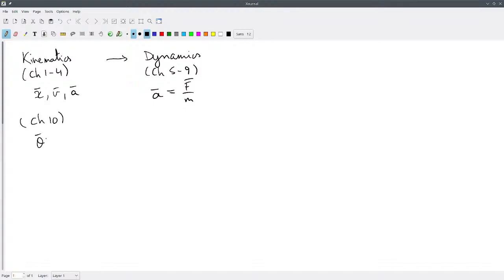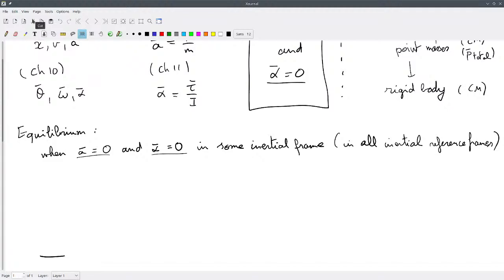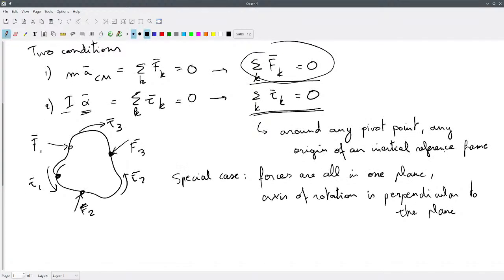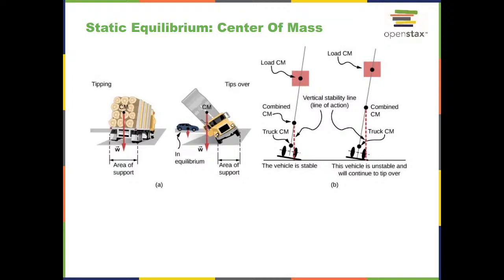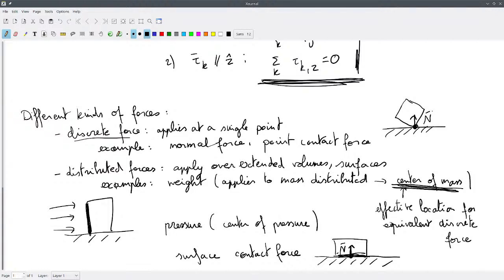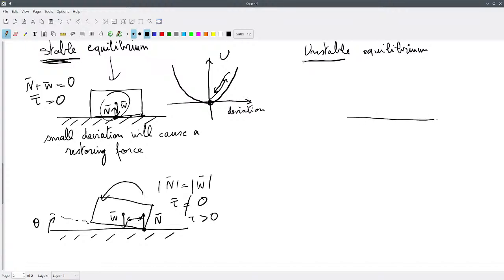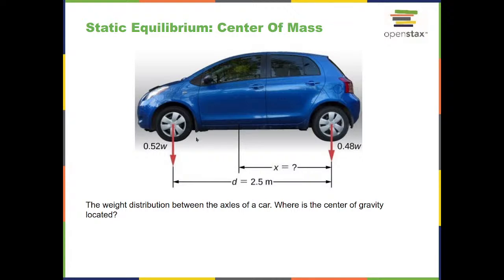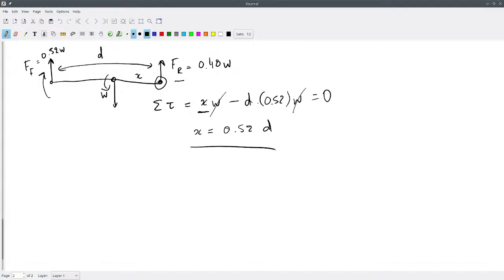PHYS 1050 - Physics 1: Mechanics - Lecture 31: Static Equilibrium